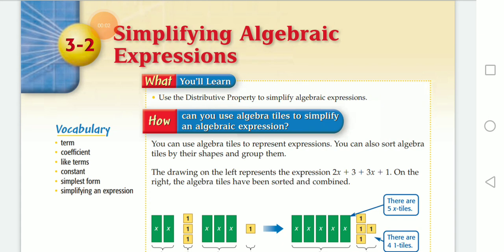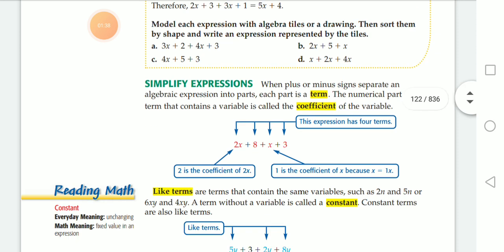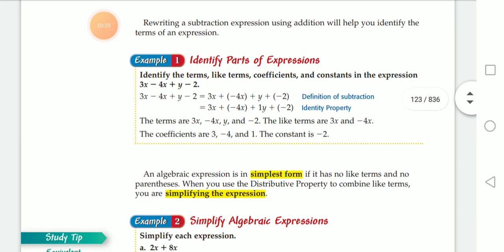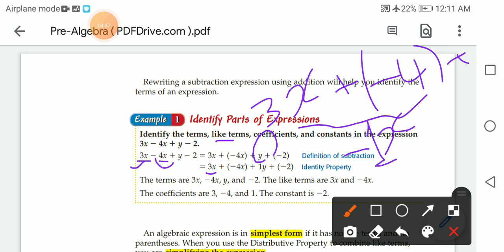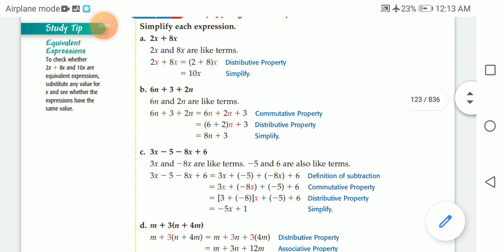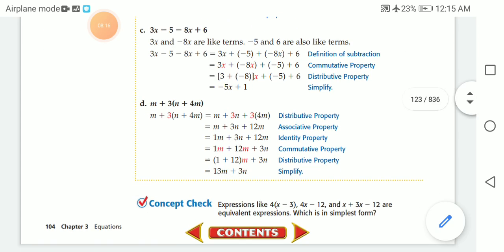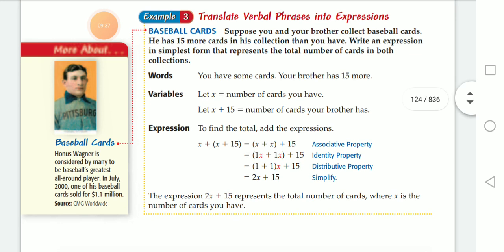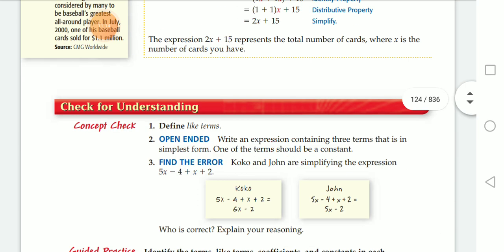G8 3.2 Simplifying Algebraic Expressions